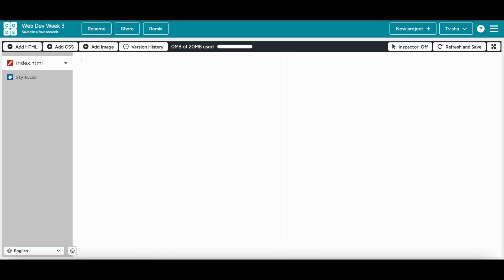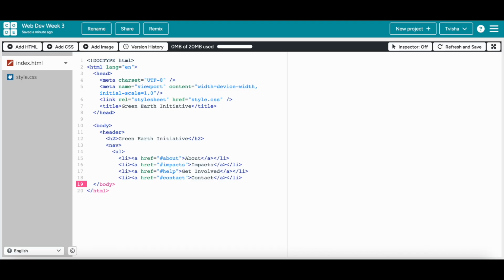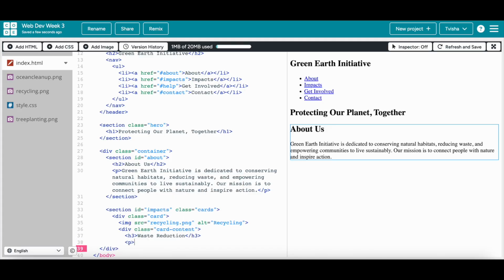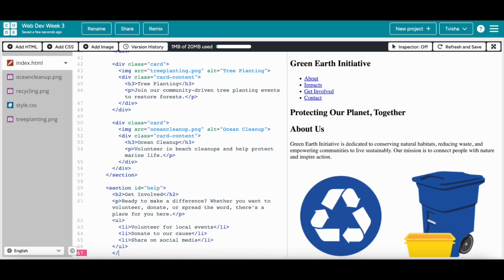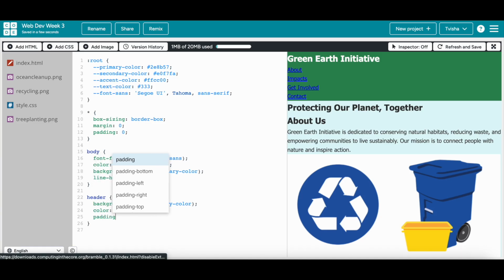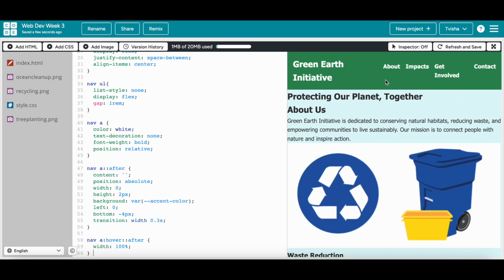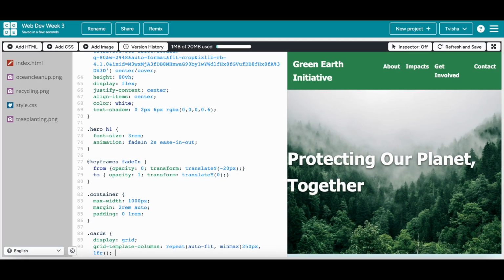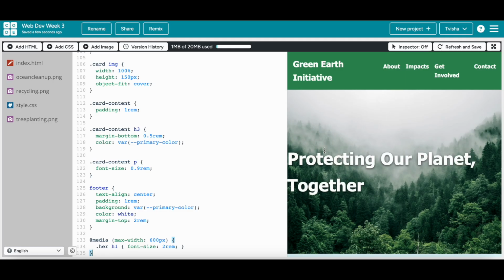Lesson 3 | Web Development Intermediate | Bit by Bit Coding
In this hands-on coding project, students build a beautiful, functional single-page website from scratch using Code.org’s Web Lab. Perfect for beginners, this lesson introduces HTML and CSS fundamentals while encouraging creativity and critical thinking.

What You’ll Learn:
-How to structure a webpage using HTML5 elements
-How to style your site using CSS variables, flexbox, and grid
-How to create internal navigation with anchor tags (id)
-How to build responsive layouts and add visual flair with animations

Project Features:
-A sticky, animated navigation bar with internal links
-A full-screen hero section with a background image and fade-in animation
-Content sections including About, Impacts, Get Involved, and Contact
-Responsive design for mobile and desktop screens
-Eye-catching card layouts with images and hover effects
-Clean, modern UI using CSS custom properties (variables)

Tools Needed:
-A Code.org account (ages 14+ for Web Lab access)
-Internet connection
-A browser
-Your creativity!

Whether you’re a student just starting out or an educator guiding a class, this activity makes front-end development approachable and fun.